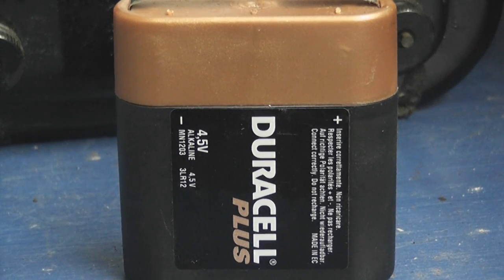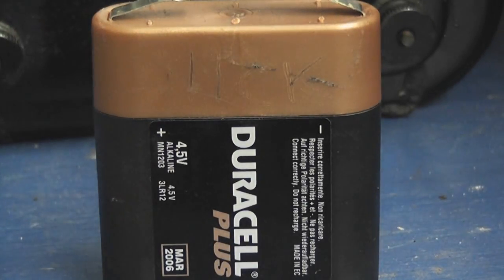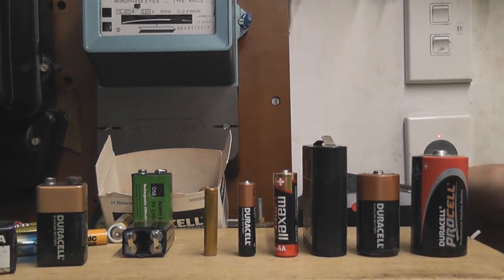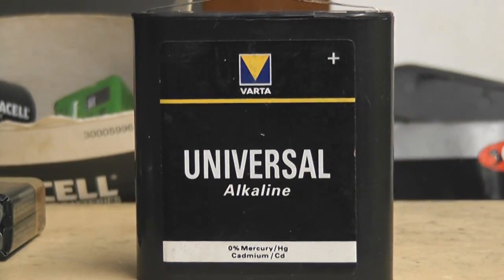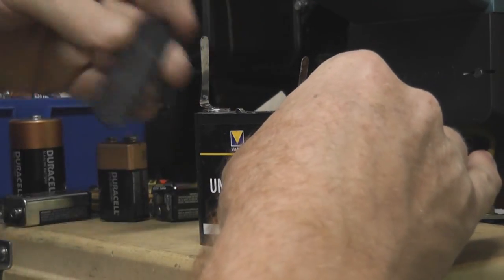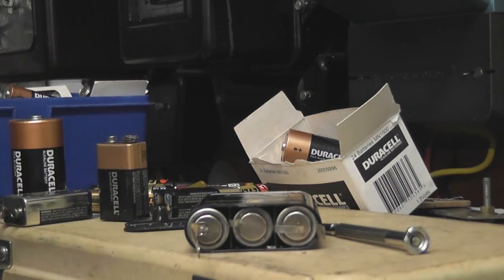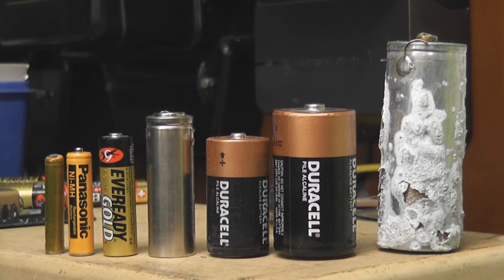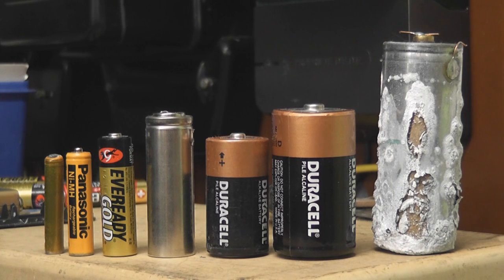4½ Volts B-cell battery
4½ Volts battery taken apart.
There are 3 B-cells within the device.
Also a battery size comparison was made from the B-cell versus the regular AAAA, AAA, AA, C, D and F cells.
These 4½ Volts batteries are reasonably common in Europe.